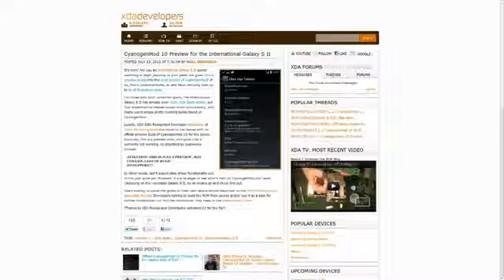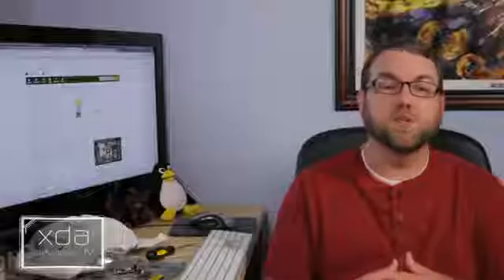Flash On Nexus 7, More Cyanogenmod 10 Alphas, Htc Abandons Desire Hd 982